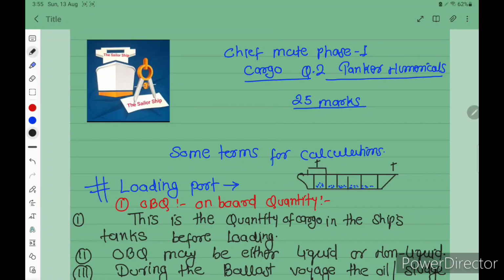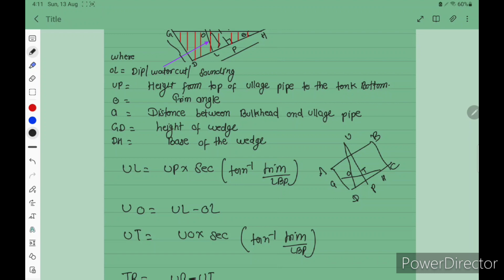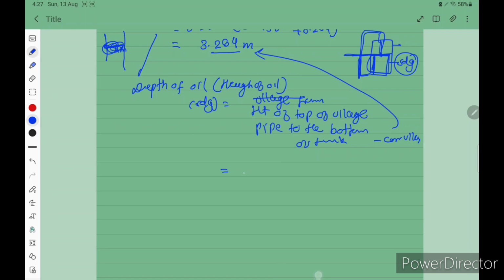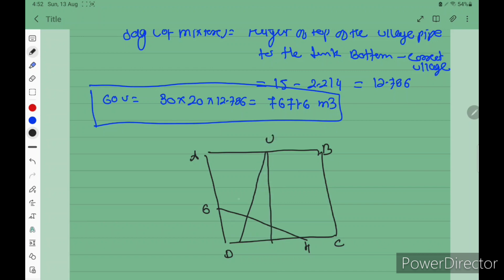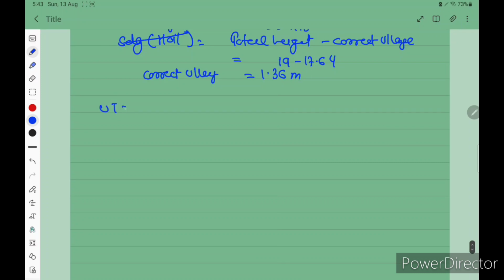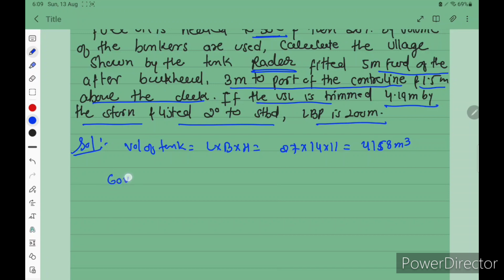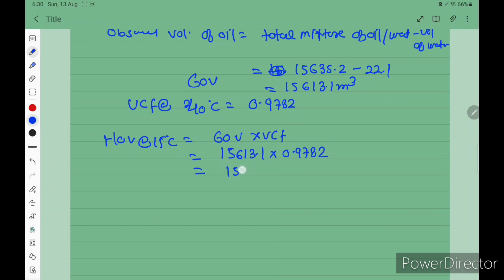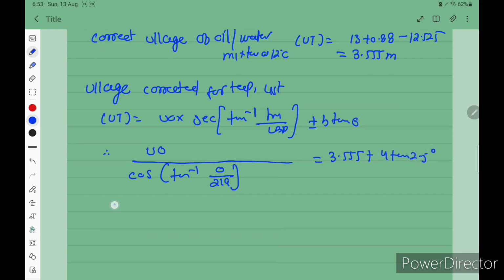Oil Tanker Numericals Chief Mate Phase 1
Oil Tamker
Astem
Table 54
Density
GOV
NOV
Mass
Density
Correct Ullage
Sounding